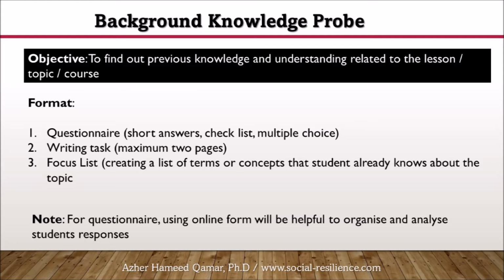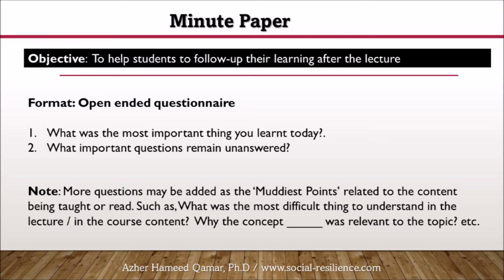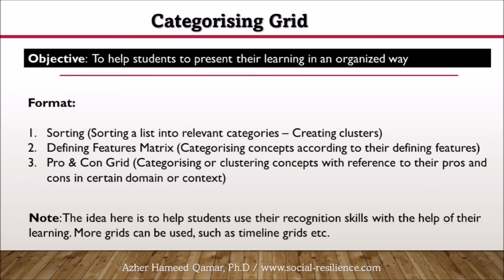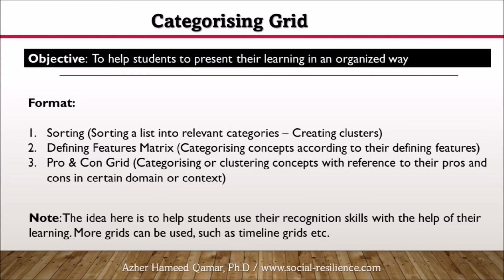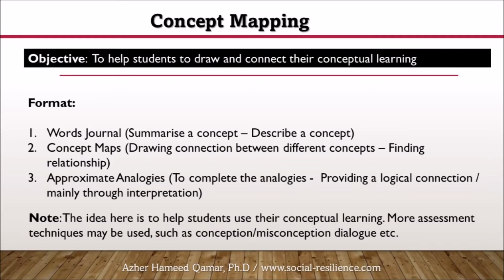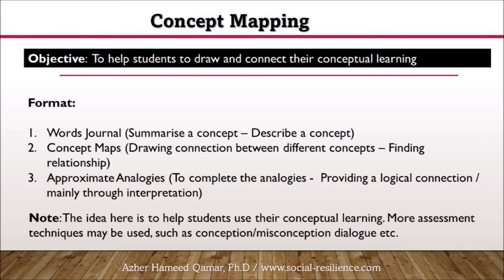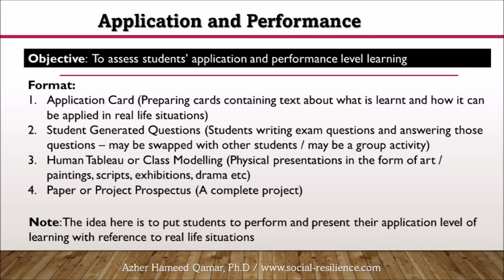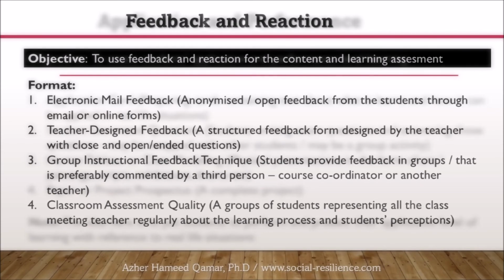Classroom Assessment Techniques CAT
Classroom Assessment Techniques CAT / A short video for teachers
Source: Summary of 50 Course Evaluation Methods. In Angelo, Thomas A., Cross, Patricia K (Eds.) Classroom Assessment Techniques: A Handbook for College Teachers (San Francisco, 1993). Compilation made by Jon Helgasson, Department of Contemporary Literature, Lund University, within the framework of Pedagogy in Higher Education – Continuation Course, in Spring 2005.